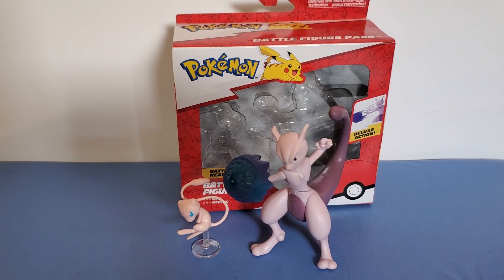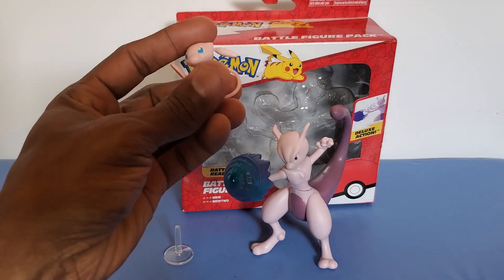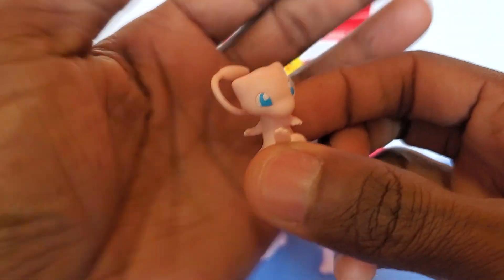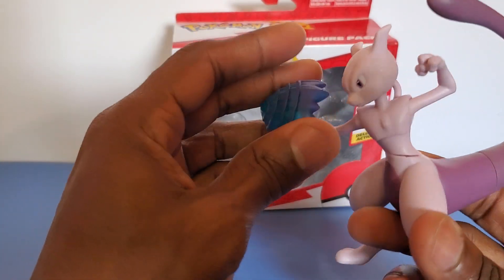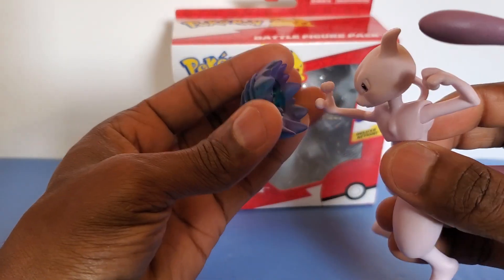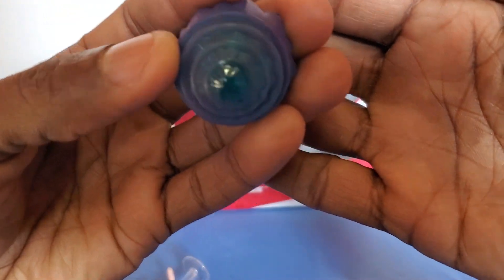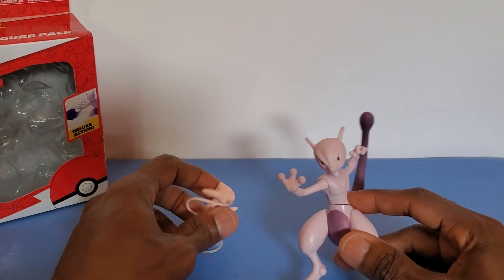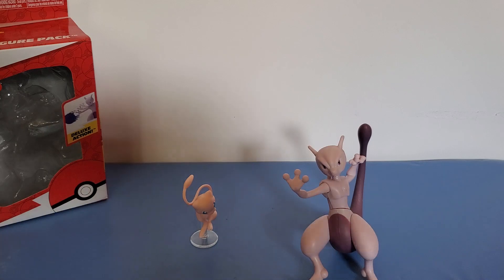Pokemon Battle Figure Set 2 Pack Mew and Mewtwo Review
Pokemon Battle Figure Set 2 Pack Mew and Mewtwo Deluxe Action Ready